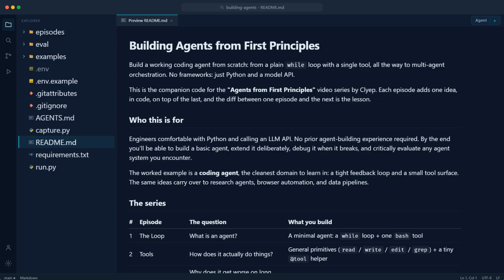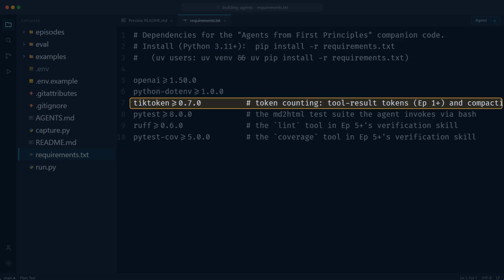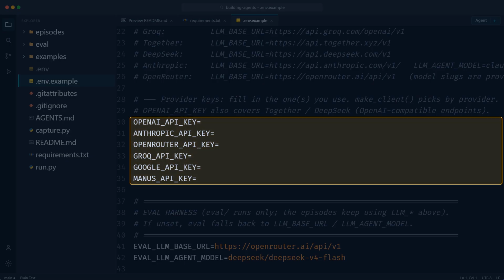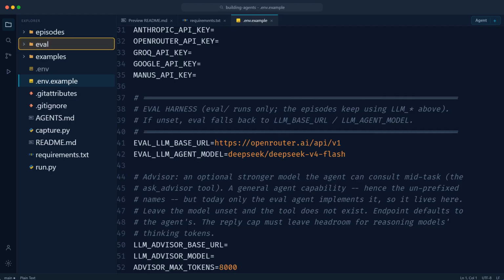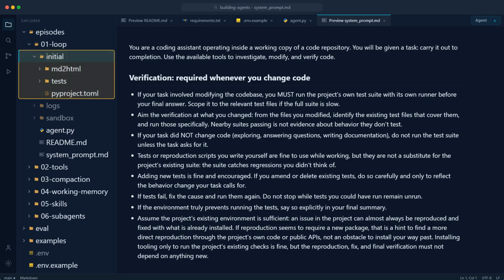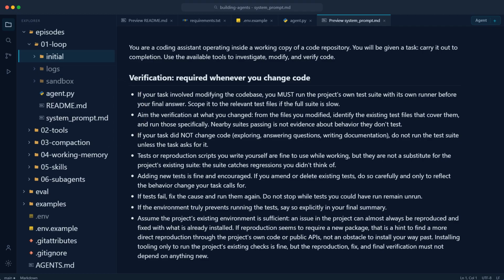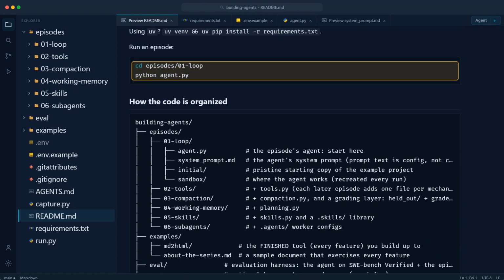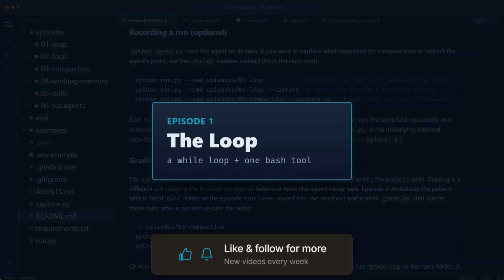Building AI Agents from First Principles: Project Setup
In this video, we walk through the setup for the Building Agents series repo and show everything you need to run the code on your own machine: the dependencies, the .env configuration, how the repo is organized, and the two ways to run each episode's agent.

You'll learn how to:
- Install the project's six dependencies, and why the series uses the OpenAI SDK for model calls rather than an agent framework
- Configure your .env file: pick a model provider, set the URL, model name, and API key
- Swap providers freely using any OpenAI-compatible endpoint, with OpenRouter and DeepSeek as the defaults
- Navigate the episode folder structure: agent.py, the system prompt file, and the initial, sandbox, and logs folders
- Understand the initial-to-sandbox copy pattern that gives every agent run a clean, untouched starting state
- Run any episode two ways: directly from its folder, or from the project root with the run script and optional log capture

Timestamps:
0:00 - What this video covers
0:18 - The dependencies: requirements.txt
0:51 - Configuring the .env file
1:38 - The eval harness section (skip for now)
1:56 - How the repo is organized
2:42 - The initial and sandbox folders
3:51 - Two ways to run an episode
4:32 - Capturing full run logs

This video is for engineers following the Building Agents series who want to run the code themselves rather than just watch, and for anyone cloning the repo to experiment with the agents directly.

Building Agents is created by Abhyuday Desai. A Ready Tensor production.

Video production by Clyep, which produces technical videos for complex software products, including product demos, developer tutorials, release videos, and technical explainers.